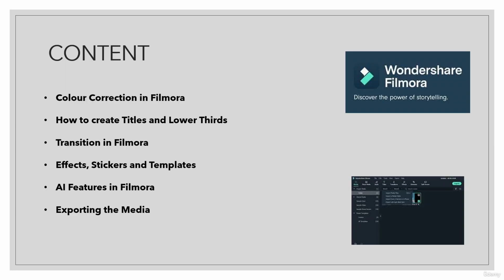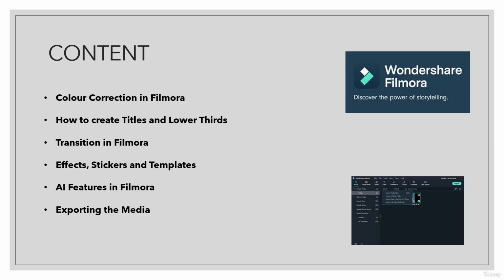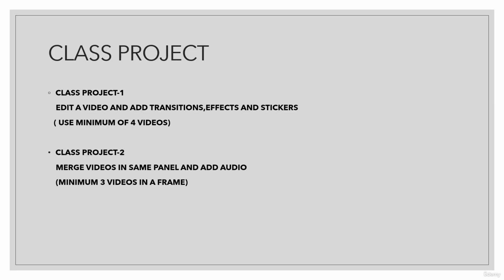INTRODUCTION Filmora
🎬 Welcome to Filmora: Your Ultimate Video Editing Guide!
Are you ready to create stunning videos with ease? In this video, we’ll introduce you to Filmora, a powerful yet beginner-friendly video editing software. Whether you’re a content creator, vlogger, or just starting your editing journey, Filmora has everything you need to bring your ideas to life.
✅ What You’ll Learn in This Video:

Overview of Filmora’s interface
Key features and tools for beginners
How to import, edit, and export your first video

📌 Why Choose Filmora?
Filmora is designed for simplicity and creativity. With drag-and-drop editing, built-in effects, and advanced features like keyframing and color grading, you can create amazing videos without the steep learning curve.